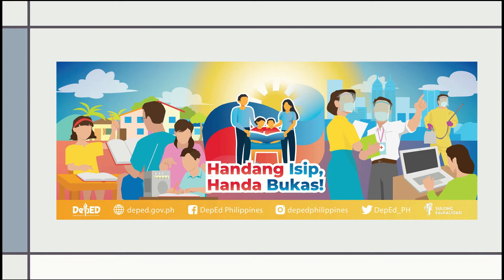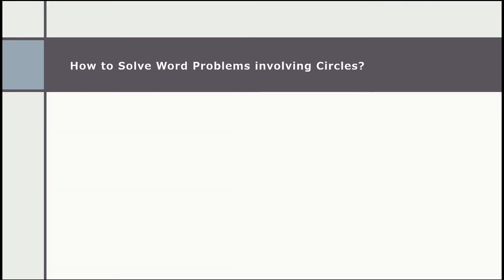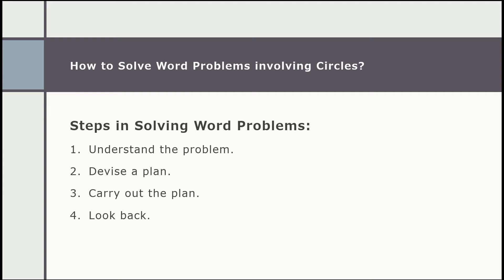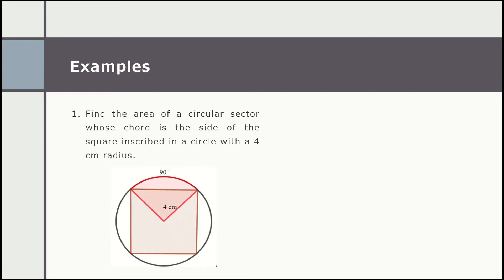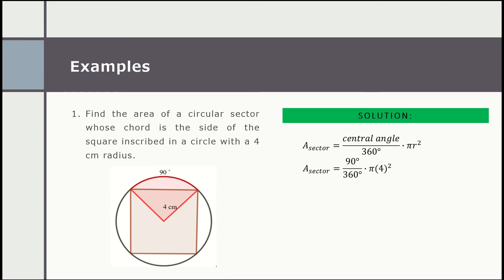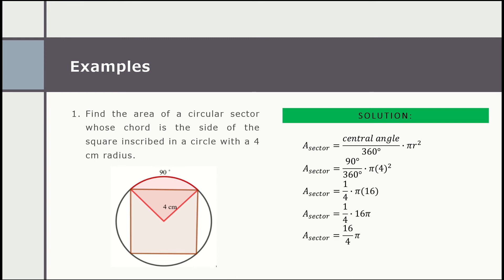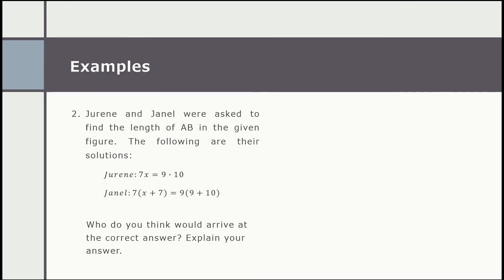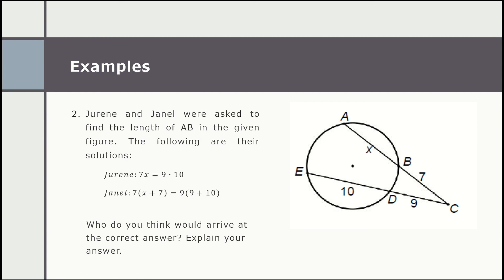Math 10 || Quarter II - Week 5-6 (Part 5/5) || Solving Problems Involving Circles | Acute Angels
Hello mga Ka-@AcuteAngels! In this video, you will learn how to solve problems involving circles. Enjoy!